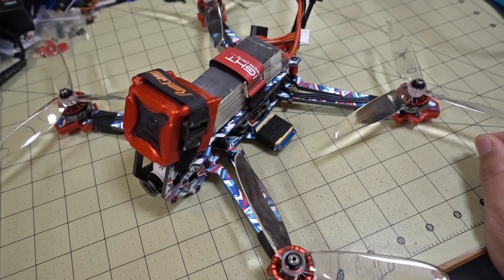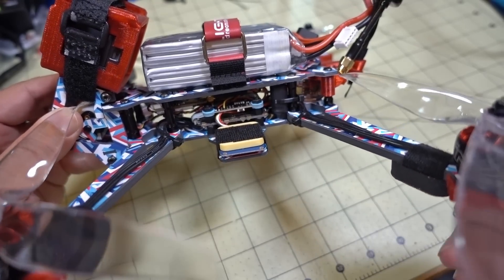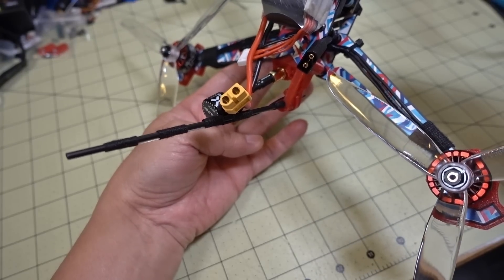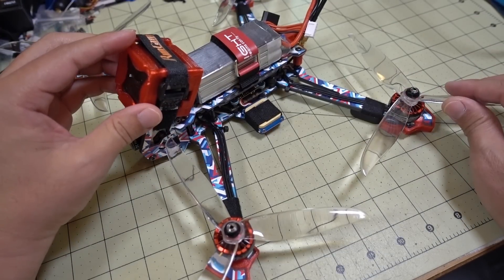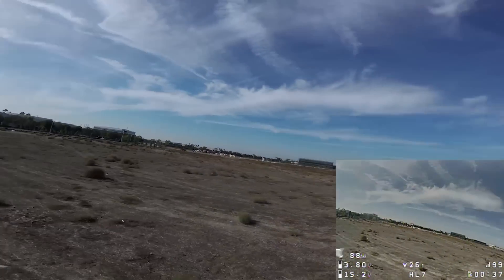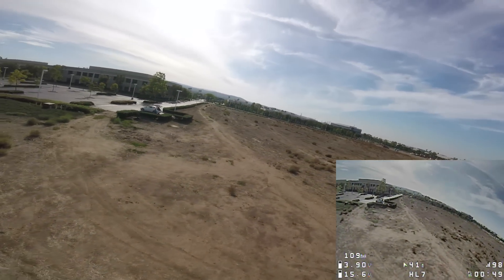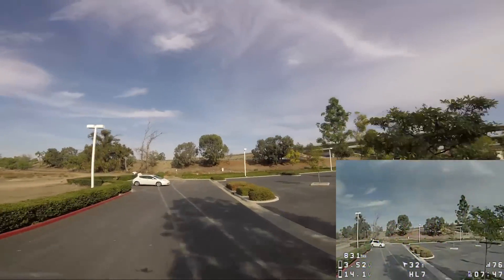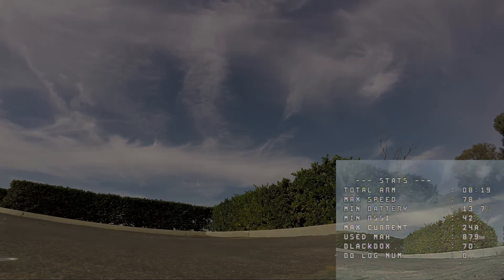iFlight XING 2207 Motors // HL7 Build 👍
Checking out the XING 2207 motors on my new HL7 build.  It's a low KV motor for efficient 7-inch builds.  If you need long flight times, this could be a good motor to check out.

▼ Tools
63/37 Solder

Bitcoin - 12Y5vysDMvgqX4Z7h7iRTsgwWoCNwv9MPs
Ethereum - 0xD8f3758678F3d93539F804e36811f0A04B0D047F
Litecoin - LcyGPS2f3NZxWU6BRkCJ5qdk1zV6jUCtn8